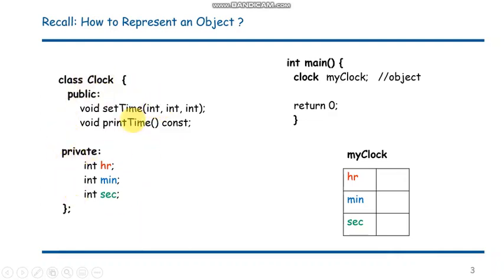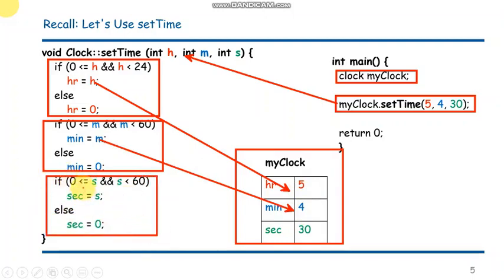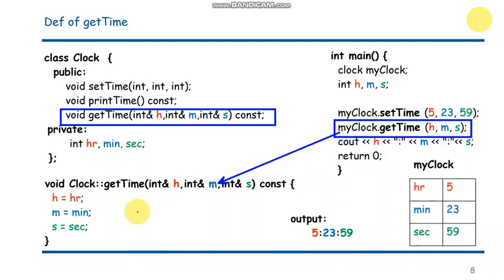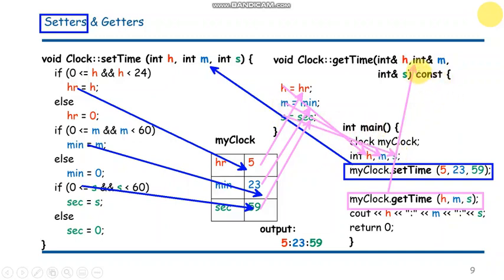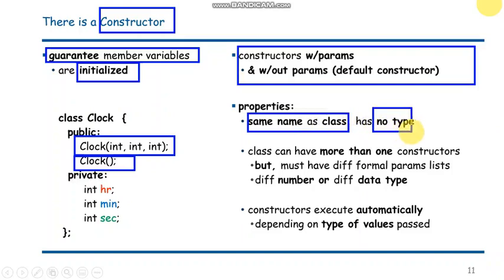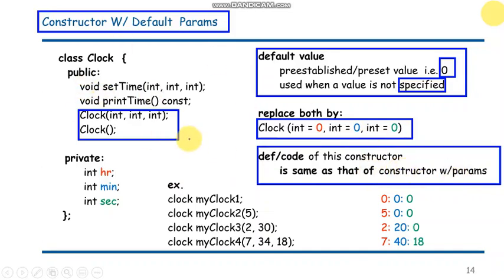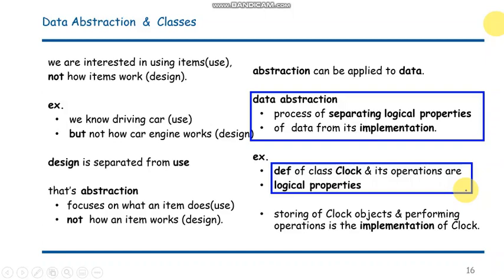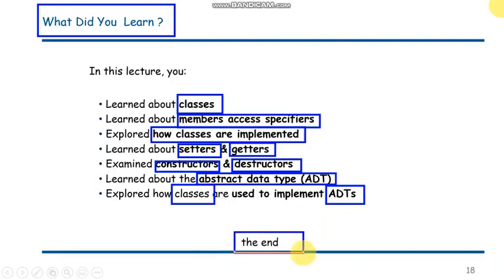ABSTRACTION AND CLASSES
THIS VIDEO IS ABOUT CLASSES AND ABSTRACTION IN C++
,IMPLEMENTATION OF CLASSES,ABSTRACT DATA TYPES,TYPES OF CONSTRUCTORS.
AUTHOR: Dr L TINARWO ,  COMPUTER SCIENCE  LECTURER  AT  WALTER SISULU UNIVERSITY OF TECHNOLOGY
PUBLISHER : Mahle Nyakama, Computer Science Student  AT WALTER SISULU UNIVERSITY OF TECHNOLGY